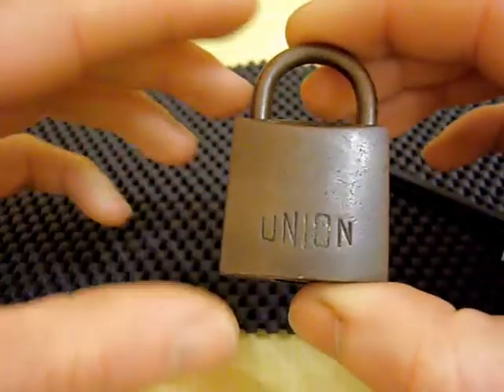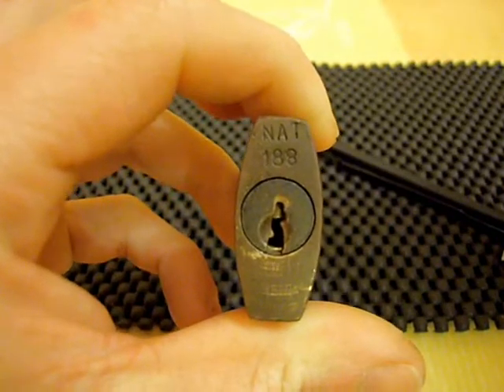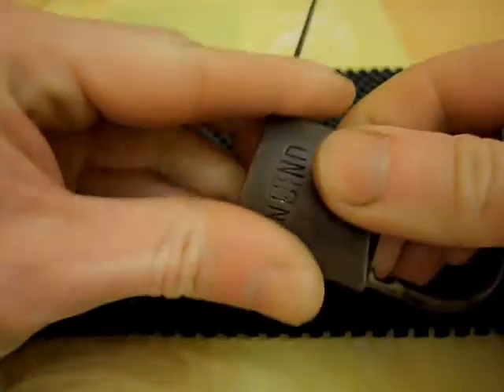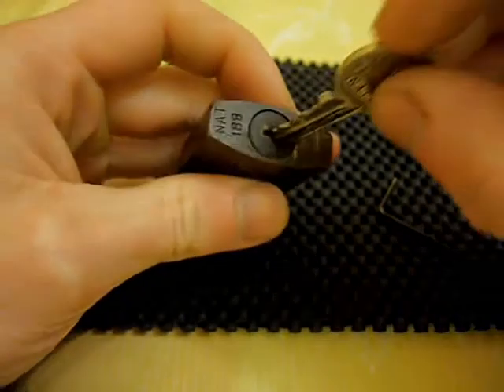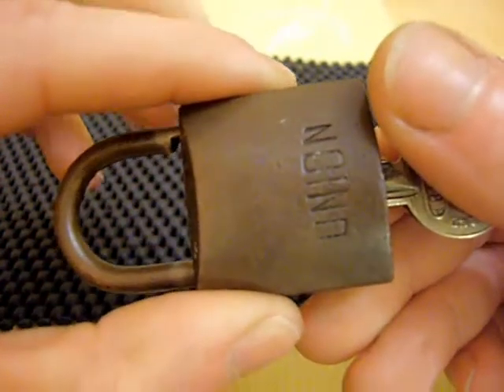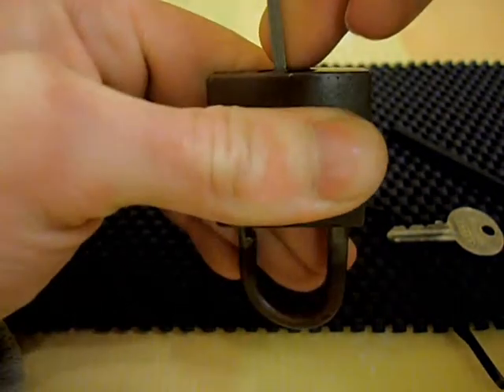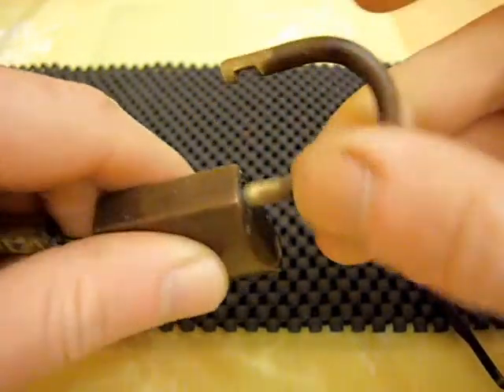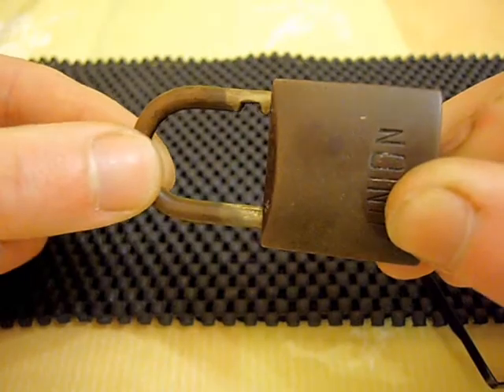Lock Picking Old Brass UNION Padlock (spp'd & bypassed)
Picking an old 35mm 4 pin brass UNION padlock, not a very exciting or difficult pick, but a nice little padlock all the same.